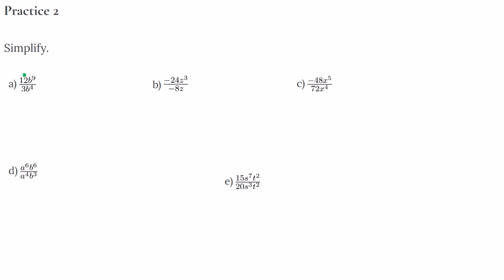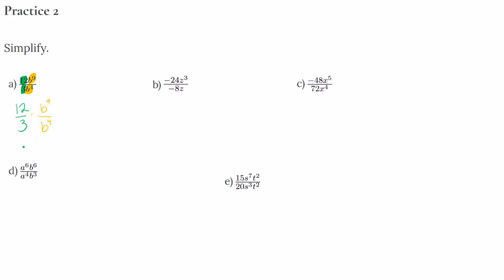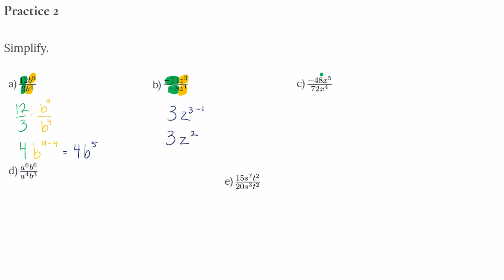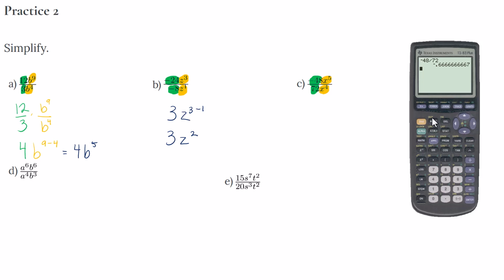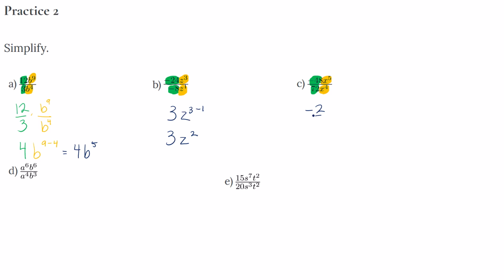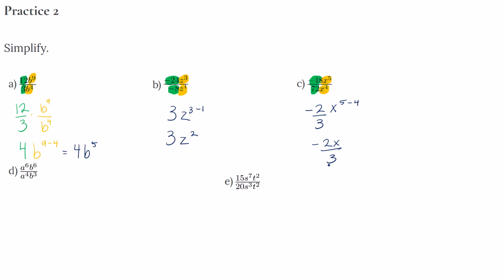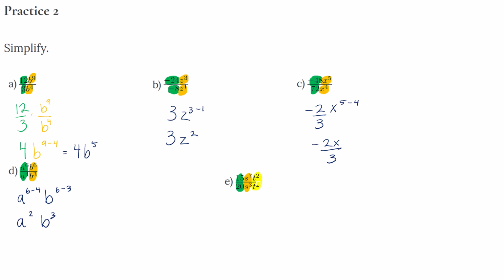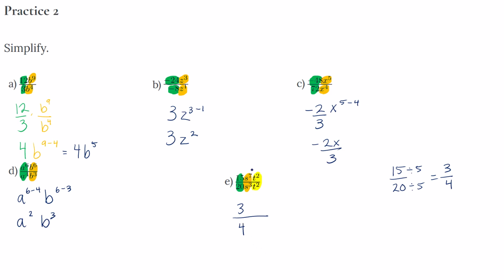Unit 2 - Lesson 5 Exponent Laws: Part 2 - Practice 2